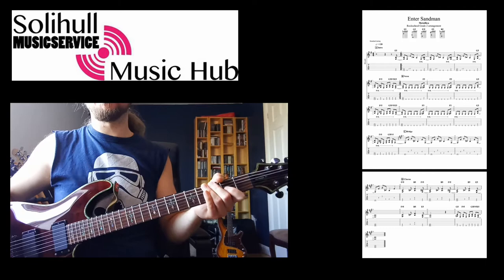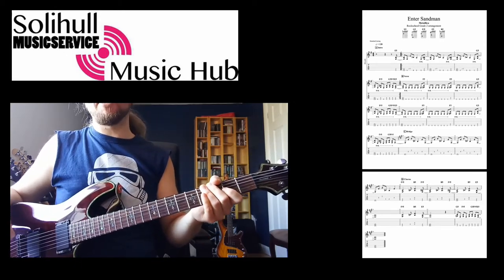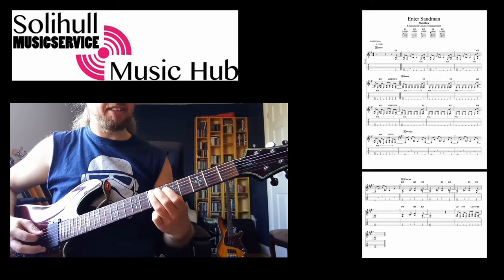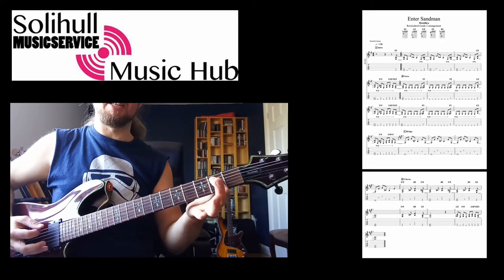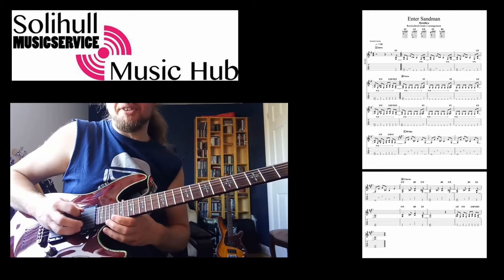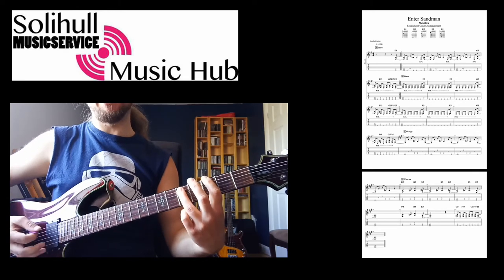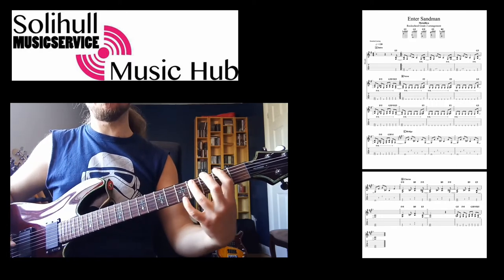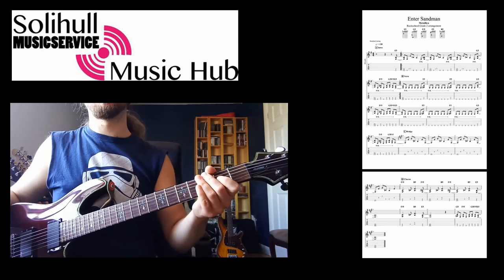Enter Sandman 1/5 - Rockschool Guitar Grade 2